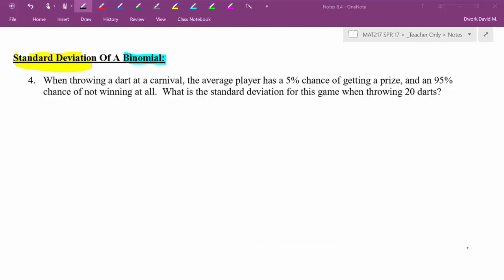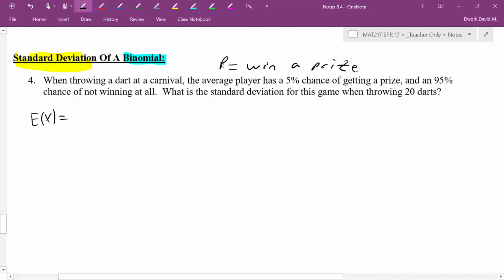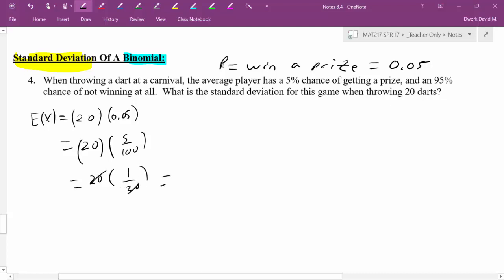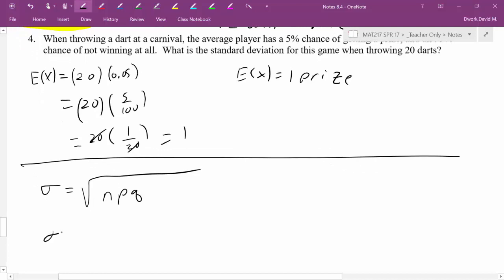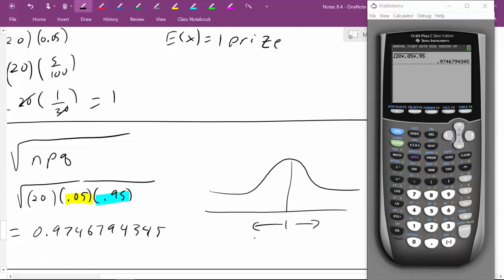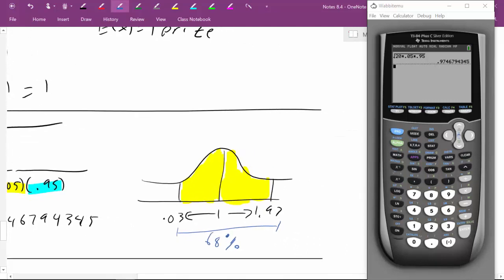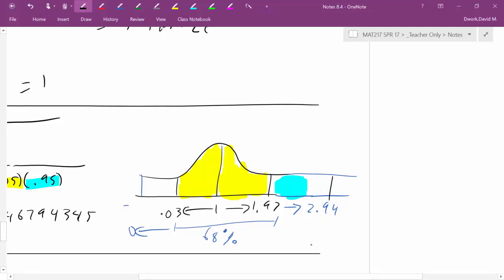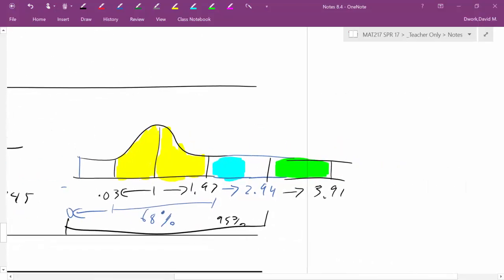MAT217 lesson 8.4 (part 3)